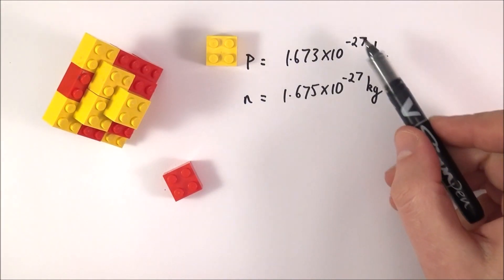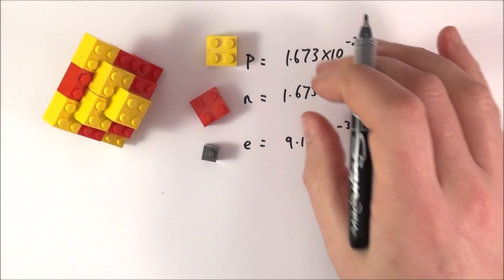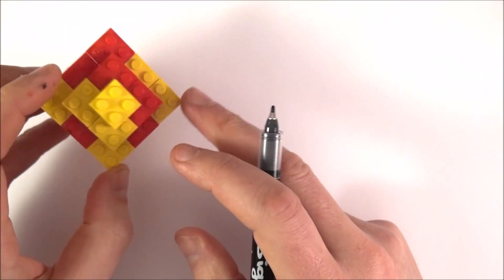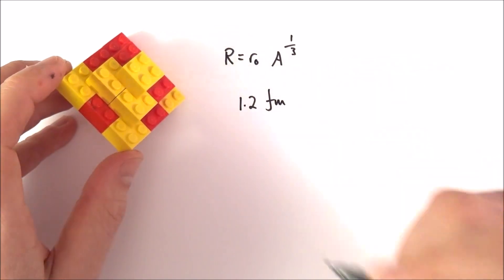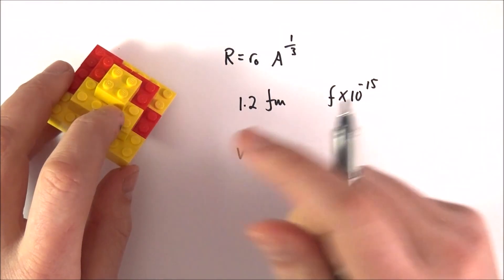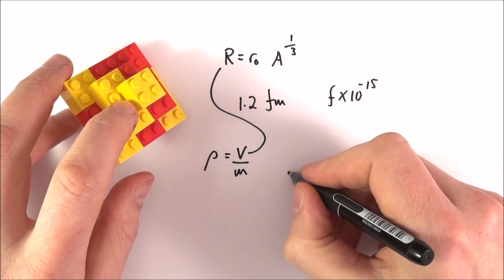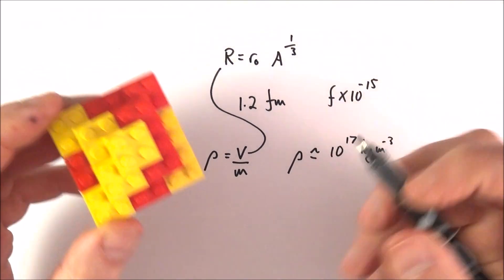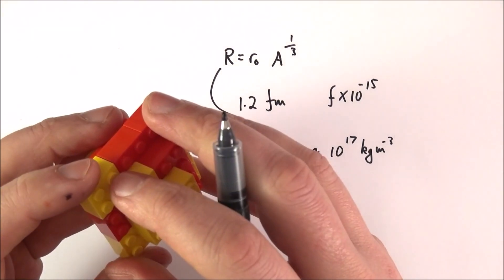The Size, Mass and Density of the Nucleus - A Level Physics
This video introduces and explains the size, mass and density of the nucleus for A Level Physics.

Find out a little more about the mass of subatomic particles and the Atomic Mass Unit, u. You can also estimate the size of the atomic nuclei and therefore calculate their density, which is massive!

Lewis

AQA
CIE
Eduqas
WJEC